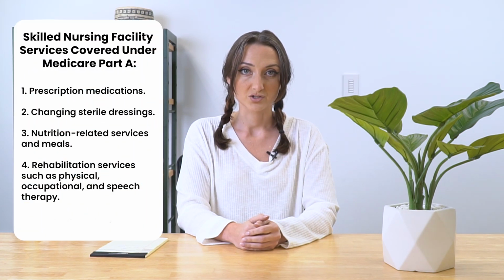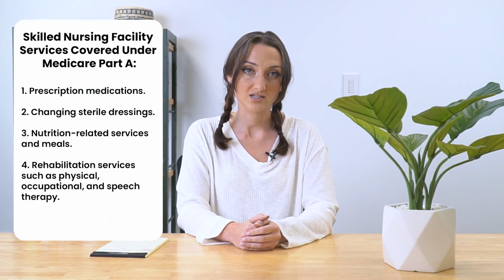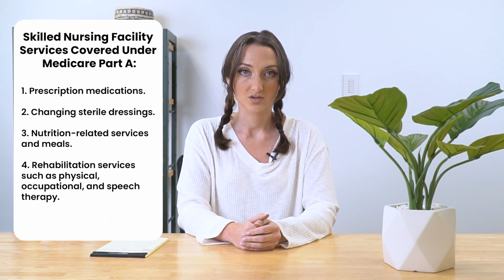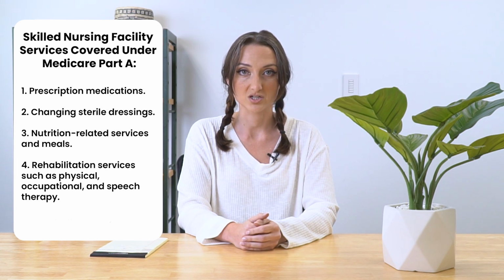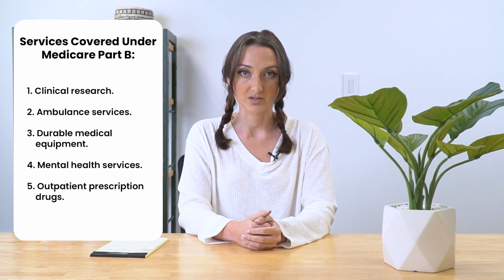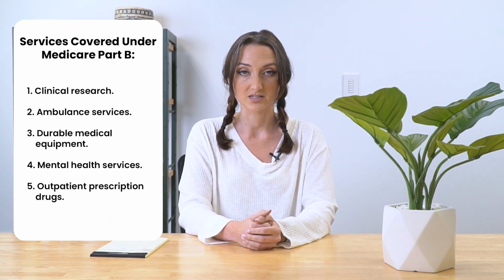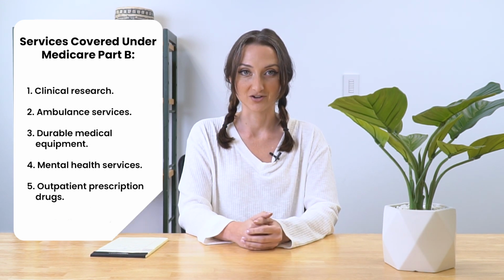Medicare Part A, Part B, and Part C Coverage for Nursing Homes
Previously, I explained how Medicare coverage works. Specifically, how it works when it comes to billing through nursing homes. As you can probably imagine, I couldn’t go over everything when it comes to the ins and outs of such a complex topic.

But today, I want to go into a bit more detail about the inner workings of this federal healthcare program and how to collect on payments through them. On the other hand, if you are looking for yourself or a family member or friend to find a nursing home, stick around! This information will help you, too.

Nursing homes can offer many types of services. While personal care services, such as assistance with bathing and dressing, aren’t covered by Medicare there are services that are.

For example after a hospital stay, a doctor may decide to send their patient to a skilled nursing facility (SNF) to receive specialized nursing care. This is when Medicare Part A comes into play. This plan covers SNF care for a limited time if:
* The patient has Part A and has days left in their benefit period to use.
* The patient has a qualifying inpatient hospital stay. More specifically,
they were in the hospital for at least three consecutive days.

A doctor must also certify that a patient needs daily care from skilled nursing staff. This sort of care is different from personal care services because they can only be safely and effectively performed by healthcare personnel.

So long as the nursing home care is not exclusively custodial, an individual should have coverage. Note that a patient must check in to a skilled nursing facility within 30 days of leaving the hospital. On top of that, it must be for the same illness or condition related to the hospital stay.

When talking SNF coverage, here are some of the most common services included:
* Prescription medications.
* Changing sterile dressings.
* Nutrition-related services and meals.
* Rehabilitation services such as physical, occupational, and speech therapy.

Medicare Part B helps to cover additional medically necessary services for patients in a nursing home setting. These services or supplies help to diagnose or treat medical conditions. Services must also meet accepted standards of medical practice.

Medicare Part B also covers preventative services, or healthcare that prevents illness or detects it at an early stage. This is when treatment is most likely to work best. So long as the provider accepts Medicare Part B coverage, these services may include:
* Clinical research.
* Ambulance services.
* Durable medical equipment.
* Mental health services.
* Outpatient prescription drugs.

Note that Medicare Part B covers 80 percent of the cost of medically necessary services.

The last plan we will be going over today is the Medicare Advantage Plan, sometimes called “Part C” or “MA Plans”.

Private companies offer these plans which are first approved by Medicare. Extra coverage from MA Plans may include vision, hearing, dental, and/or health and wellness programs. The plan also usually includes drug coverage, or Medicare Part D.

Medicare coverage in nursing homes and other assisted living facilities plays a critical role in providing care to the elderly and disabled. It is a safety net that serves individuals who require skilled nursing care who might otherwise be unable to afford it. Although Medicare coverage does come with limitations and eligibility requirements, it is still an important resource for millions of Americans.